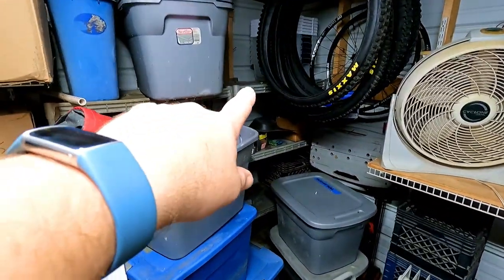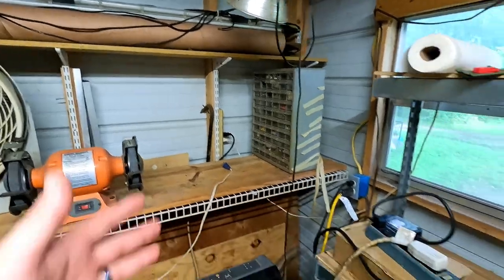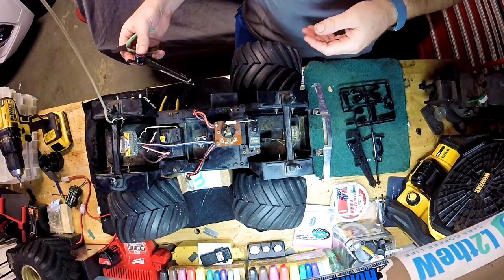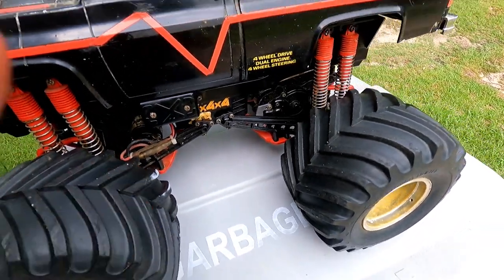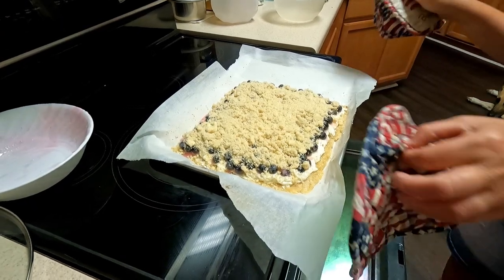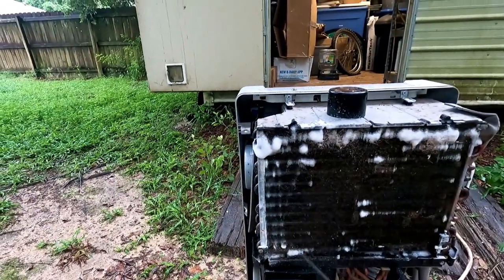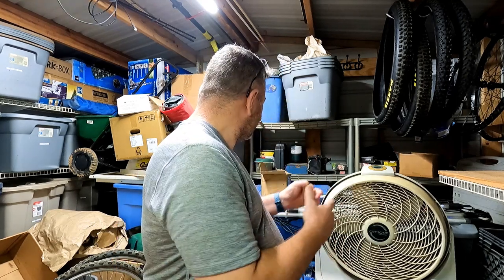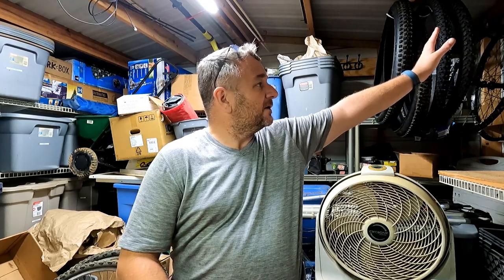FIXED MY CLOD BUSTER THEN BROKE IT AGAIN AND THE WIFES GARDEN KEEPS GETTING BIGGER WOW!!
VLOG 22 30  Can I convert my metal building to the new production area and will my wife ever stop adding raised beds to her garden??